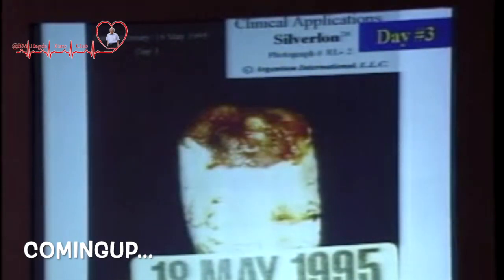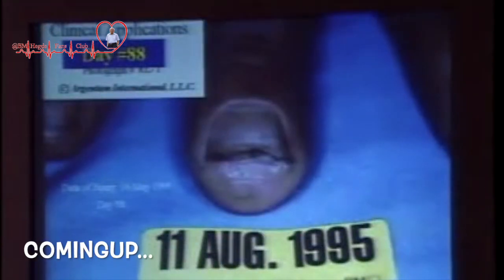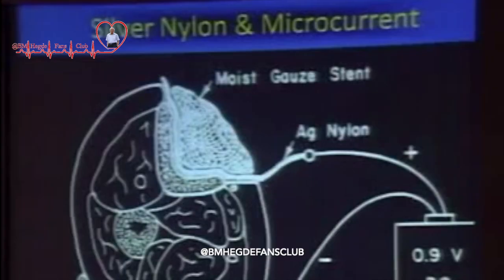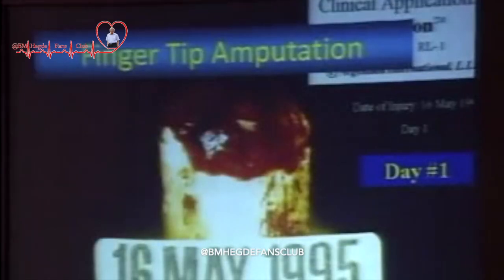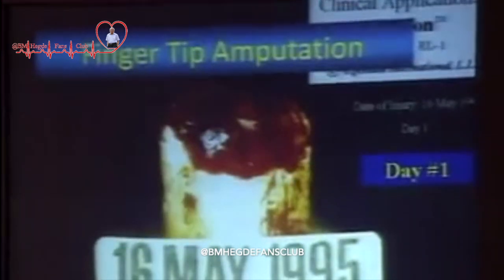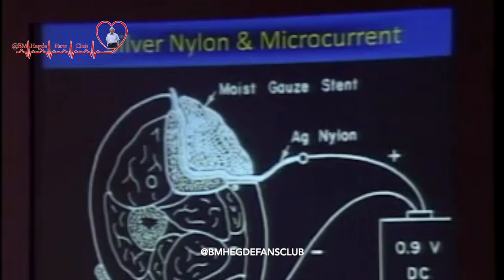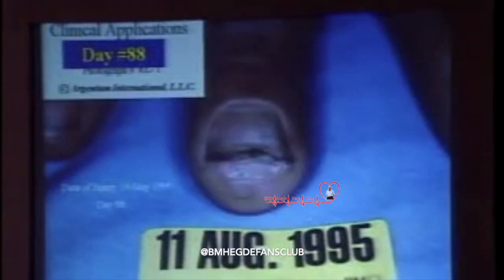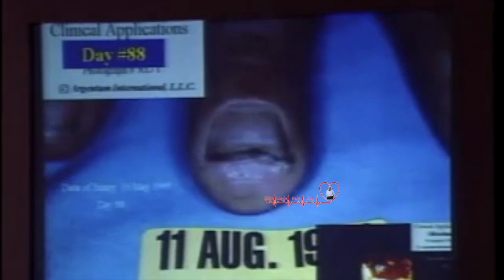If cut off, do fingers grow back? - Dr. B M Hegde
“When I is Replaced by We, Illness Becomes Wellness!” - Dr. B M Hegde